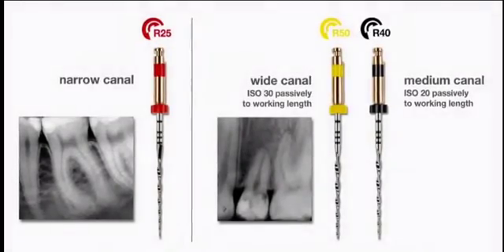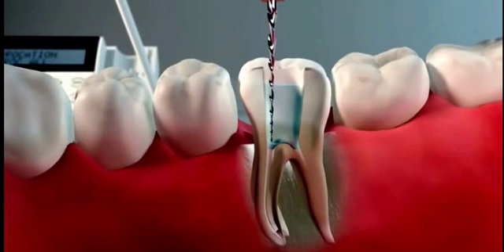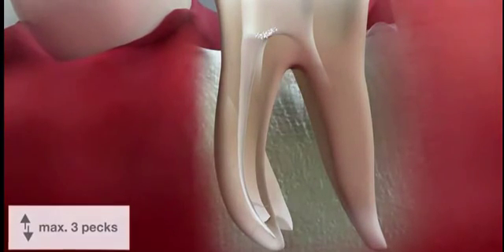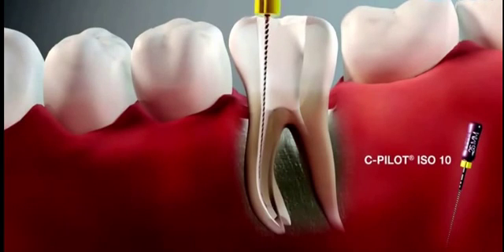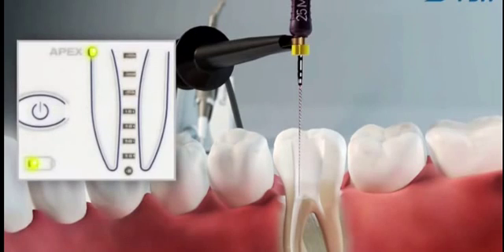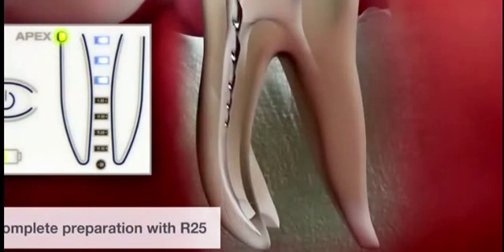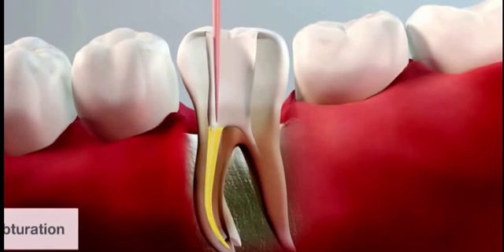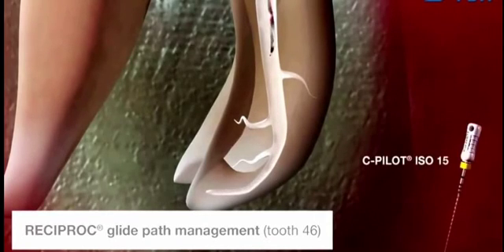Tratamento de canal com Reciproc VDW - Endodontia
Os sistemas rotatórios representam uma verdadeira revolução na endodontia, permitindo a realização do tratamento de canais radiculares demaneira mais eficaz, rápida, segura e, acima de tudo, com qualidade.